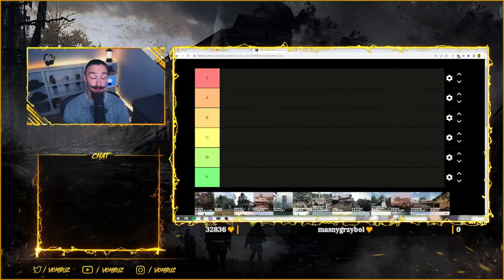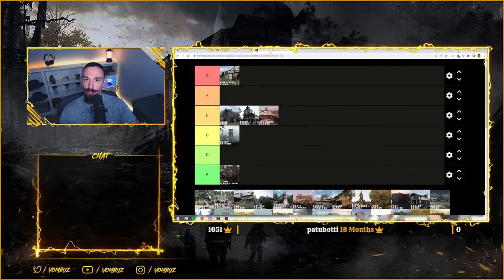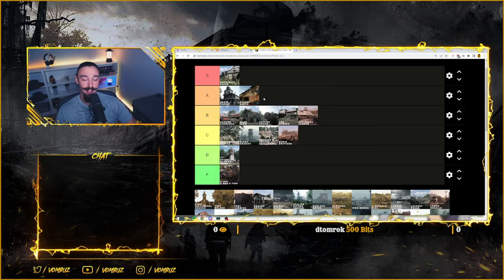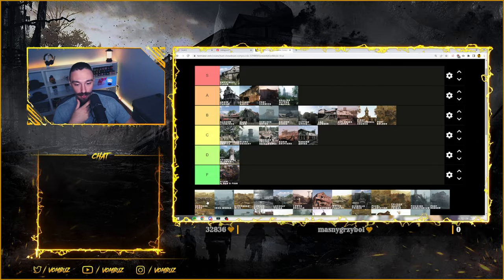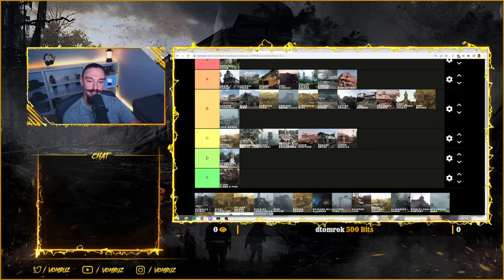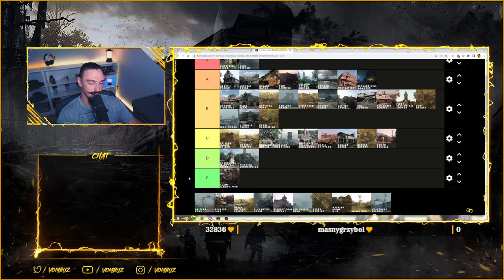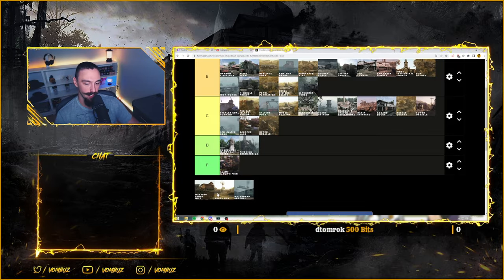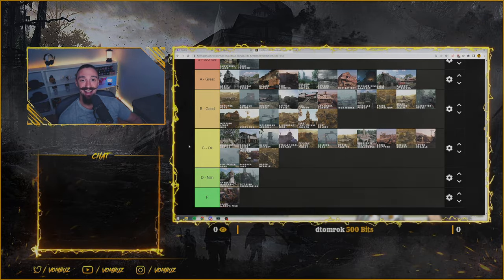BEST COMPOUNDS⚡Vombuz Tier List⚡Hunt: Showdown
Long awaited tierlist is here! Finnaly grabbed some time to record this one and i might re-visit some old ones for fun because game did change since then! If you got some already pre-made feel free to send em over at my discord! Hope you enjoy this one and feel free to use time-stamps to navigate thru!

🛒Use our partner code VOMBUZ for discounts when buying Hunt:Showdown & DLCs in crytek store!

⌨️Code VOMBUZ and support Vombuz directly with all Dygma Labs purchases!💻

00:00 - Intro
00:40 - Alain & Son's
01:15 - Sweetbell Flour
02:15 - Alice Farm
02:46 - Arden Parish
03:17 - Ash Creek Lumber
03:45 - Blanc Brinery
04:30 - Blanchett Graves
05:55 - Bradley Brickworks
06:40 - C&A Lumber
07:20 - Catfish Grove
08:10 - Chapel of Madonna Noir
09:10 - Darin Shipyard
09:45 - Darrow Livestock
10:23 - Davant Ranch
10:54 - First Testimonial Church
11:31 - Fort Bolden
12:10 - Fort Carmick
12:53 - Godard Docks
13:50 - Golden Acres
14:23 - Healing Waters Church
14:51 - Hemlock and Hide
15:40 - Heritage Pork
16:14 - Iron Works
16:57 - Kingsnake Mine
17:30 - Lawson Station
18:12 - Lockbay Docks
18:53 - Lower De Salle
19:34 - Maw Battery
20:08 - Moses Poultry
21:08 - Nicholls Prison
22:06 - Pearl Plantation
22:37 - Pelican Island Prison
23:08 - Pitching Crematorium
23:43 - Port Reeker
24:40 - Reeves Quarry
25:20 - Reynard Mill & Lumber
25:55 - Salter's Pork
26:34 - Scupper Lake
27:25 - Seven Sisters Estate
28:16 - Slaughterhouse
29:03 - Stanley Coal Company
29:47 - Stillwater Bend
30:31 - Upper De Salle
31:03 - Weeping Stone Mill
31:45 - Windy Run
32:21 - Wolfshead Arsenal
33:03 - Final Thoughts / Overview

🎶Music
Intro - StreamBeats-Lo-Fi playlist by Harris Heller

Outro - StreamBeats "Glass Fire" by Harris Heller